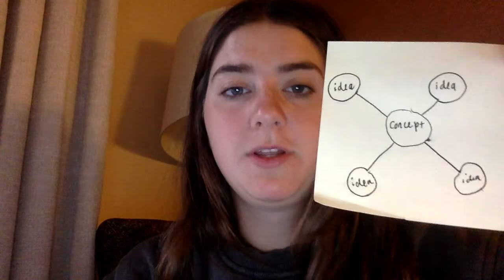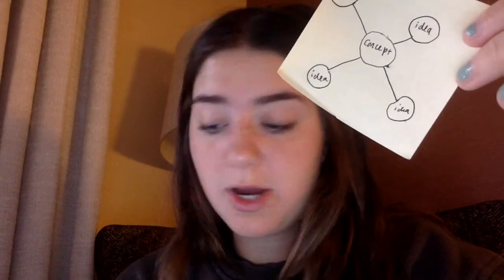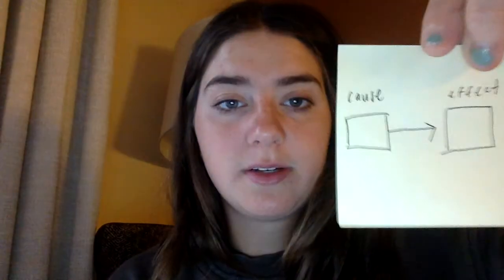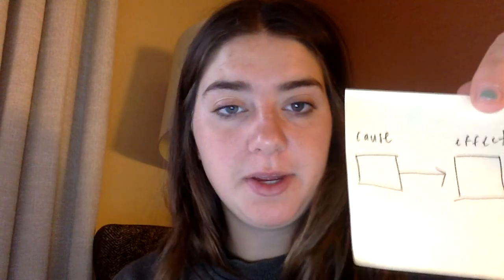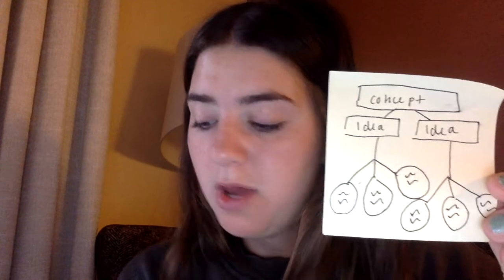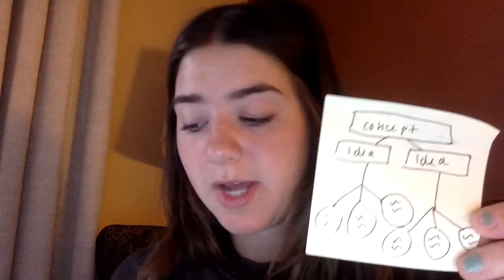During Reading Strategy- Concept Map